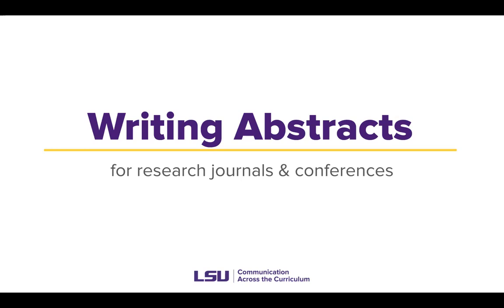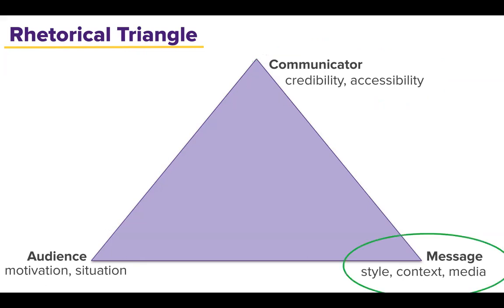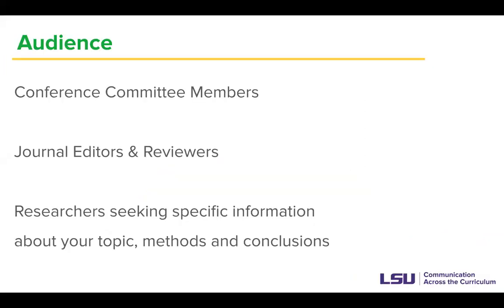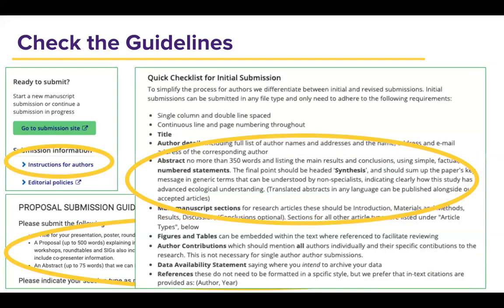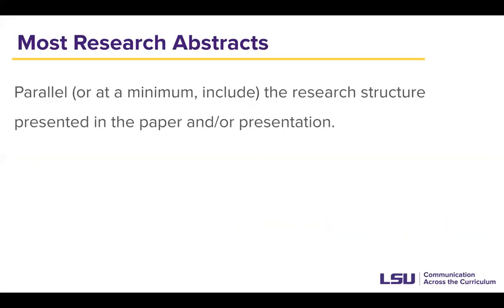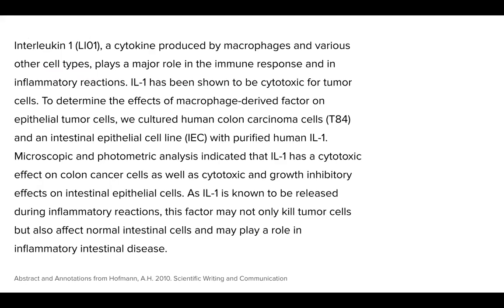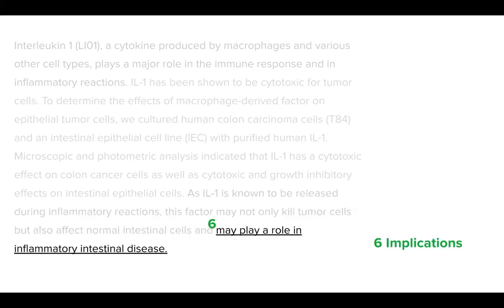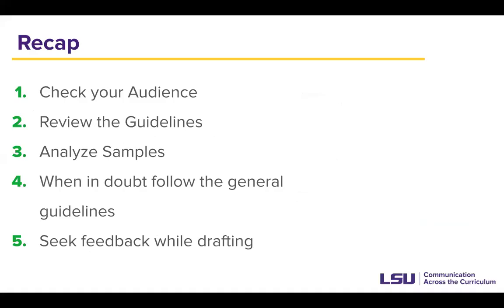Writing Abstracts for Research Conferences & Journals: Tips from LSU CxC